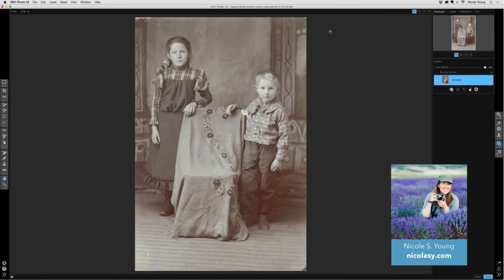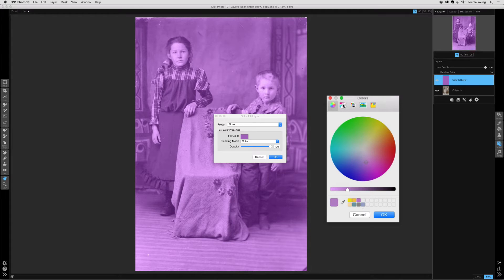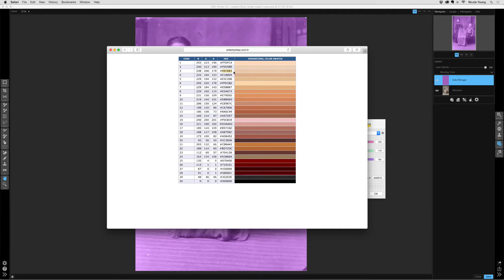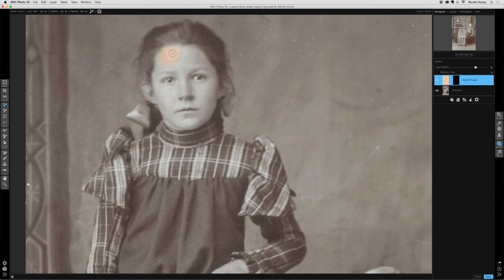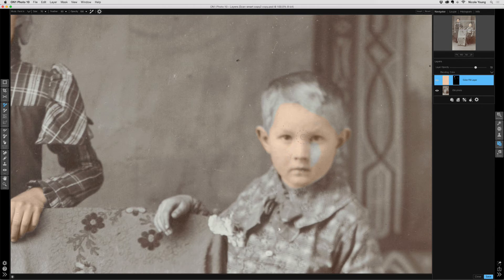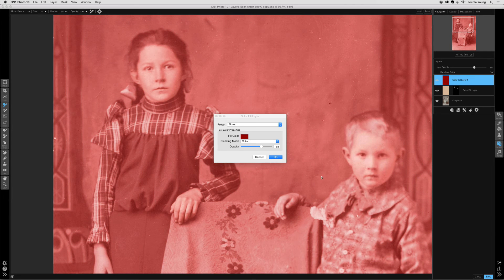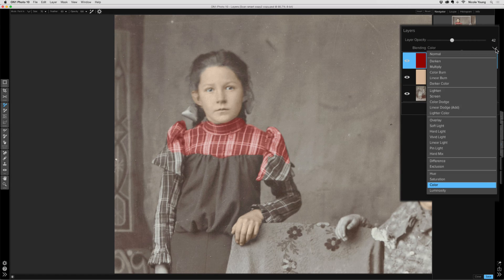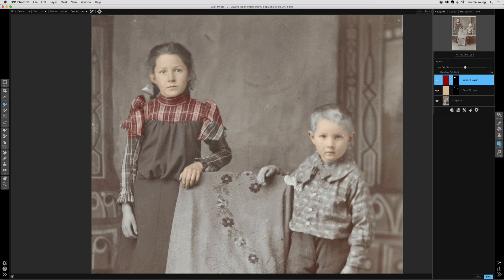Colorizing an Old Photo using ON1 Layers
In this video, I demonstrate how to use color fill layers, blending and masking to colorize an old photograph inside of ON1 Layers.